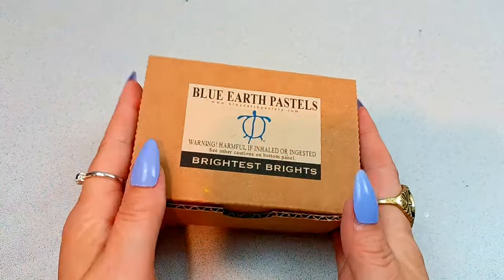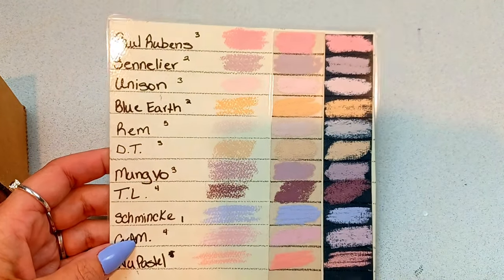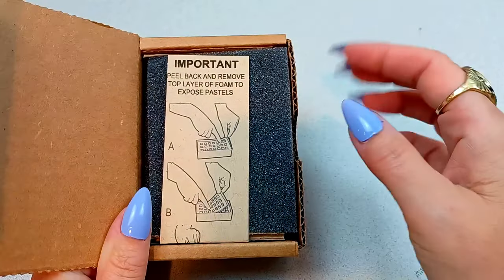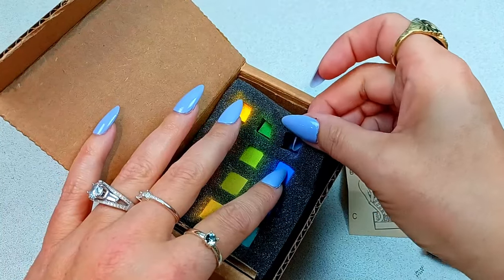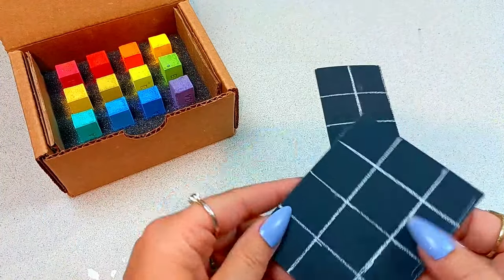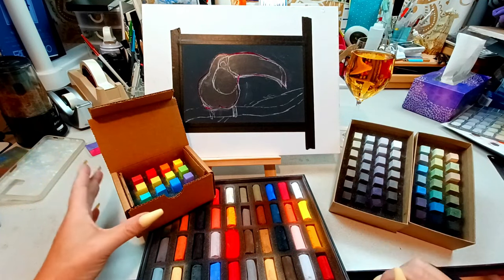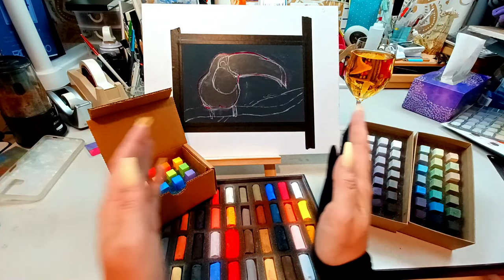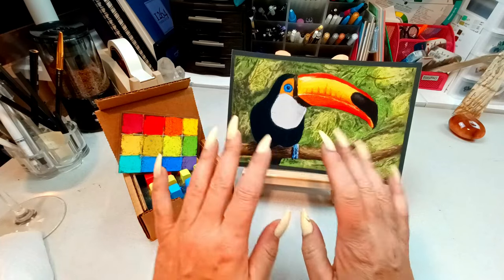Blue Earth Pastel: The Brights Set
My favorite pastels at the moment are from Blue Earth.  They give me happiness when I use them. You can get a set from Dakota Pastels.  These are limited edition.